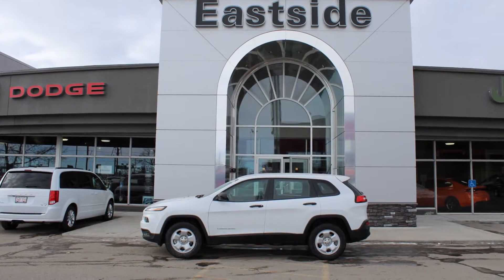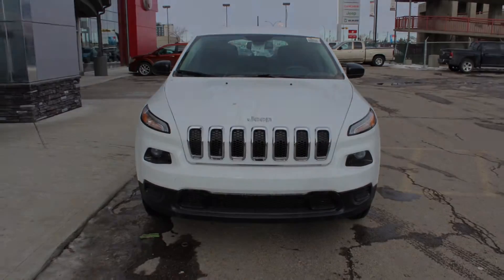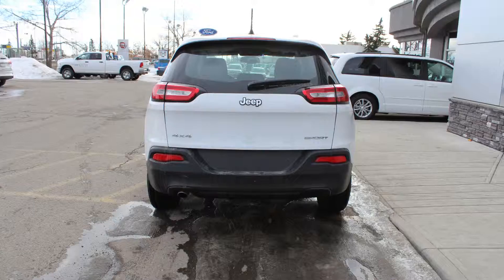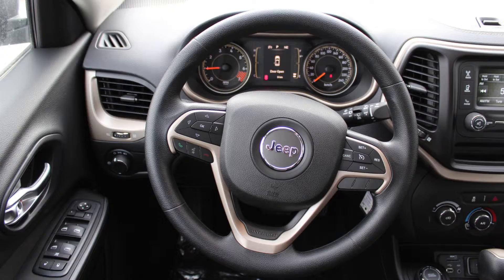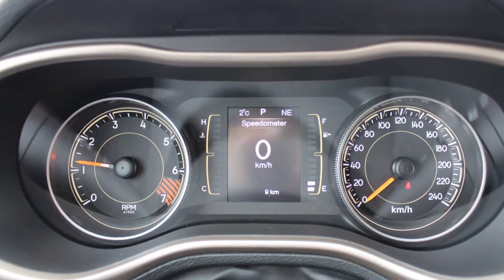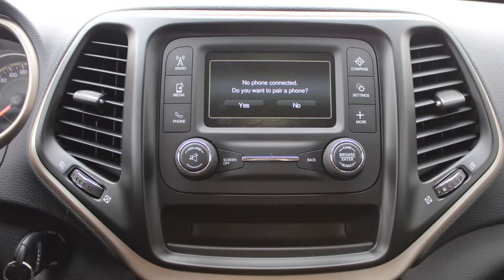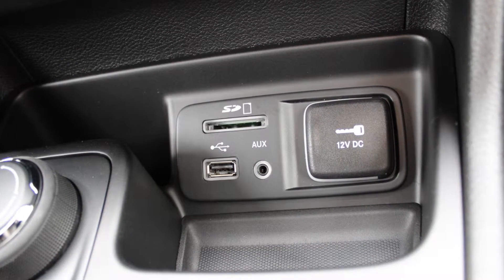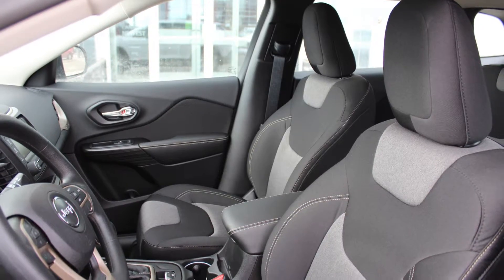2015 Jeep Cherokee Sport for Jeff and Nitika - Eastside Dodge - Calgary Alberta